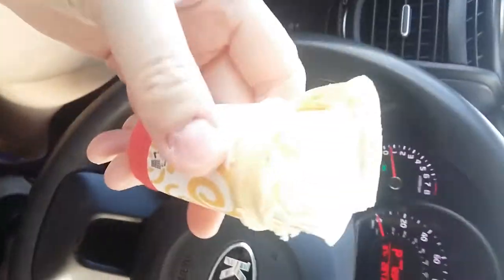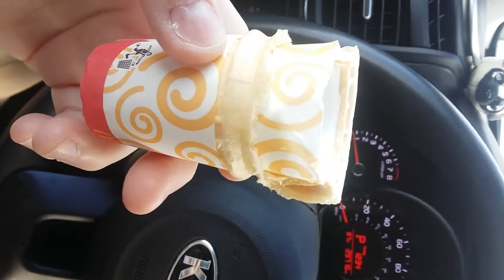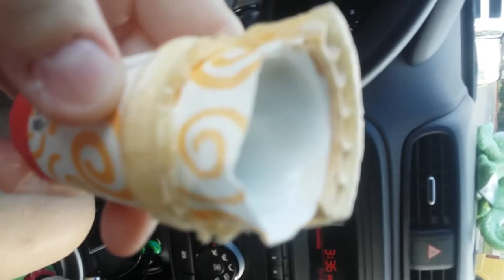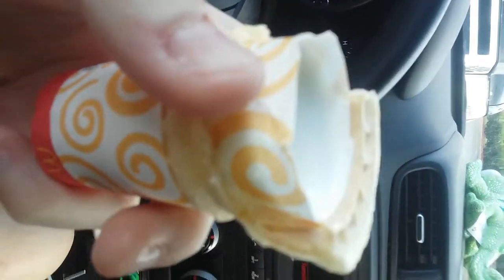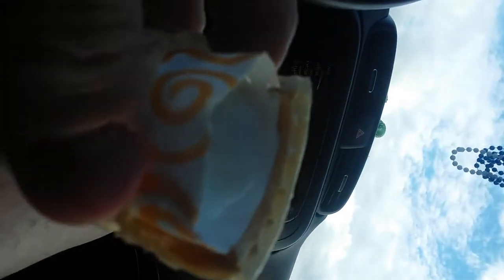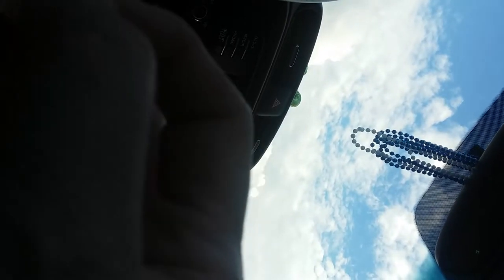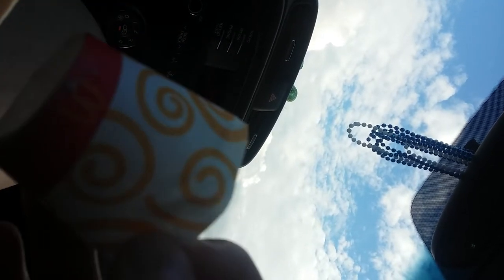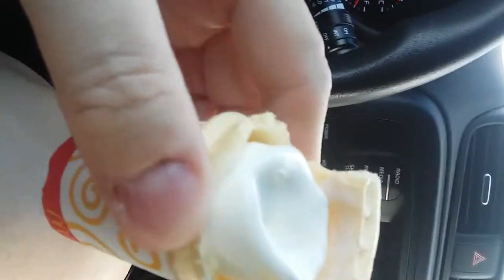Ice cream paper sleeve inside cone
As I was eating a the McDonald's ice cream cone my tongue touched a foreign object. That foreign object was a paper sleeve inside the McDonald's ice cream cone